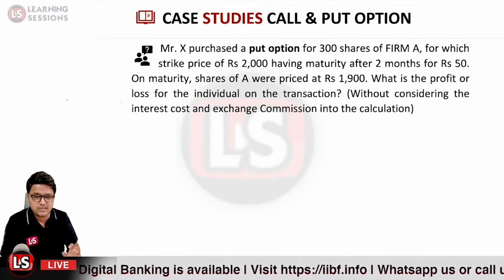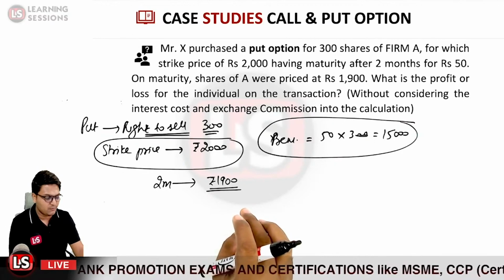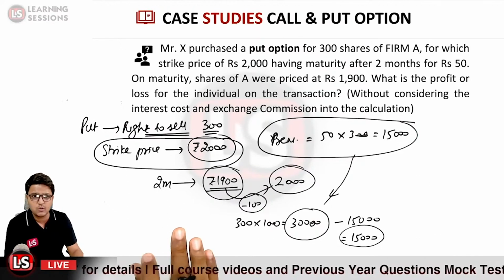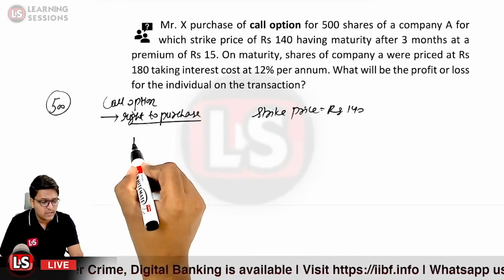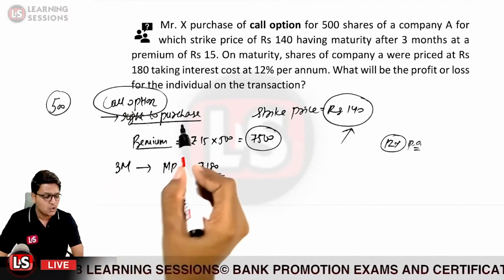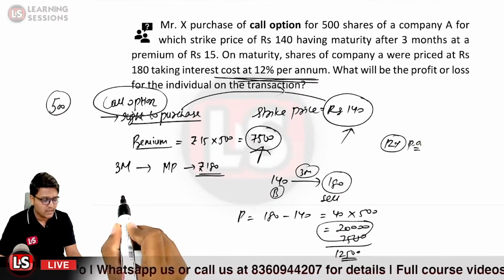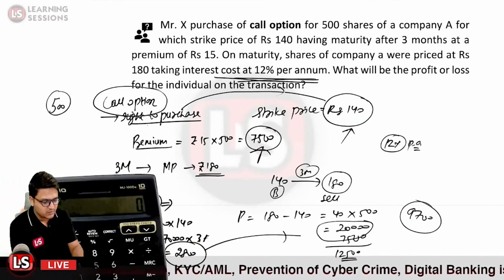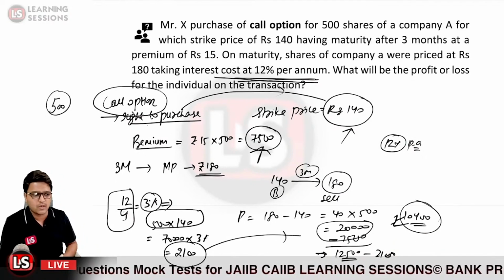BFM English FREE LIVE CLASS | BFM CAIIB BEST CASE STUDY MATERIAL 2022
In this video, we will do some case studies on Call & Put option that's covered in CAIIB BFM Syllabus.

😀JAIIB & CAIIB Full Courses Videos:
👉Full Videos
👉Chapter-wise Previous year Questions
👉Mock Tests
👉ePDF Notes